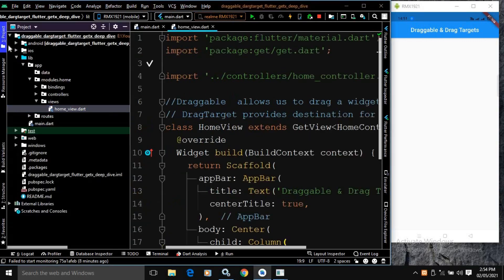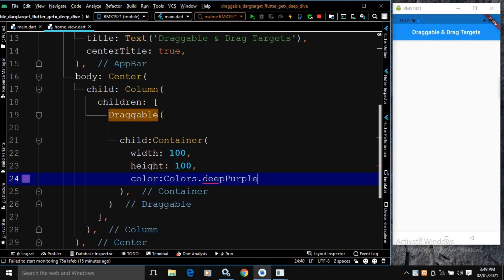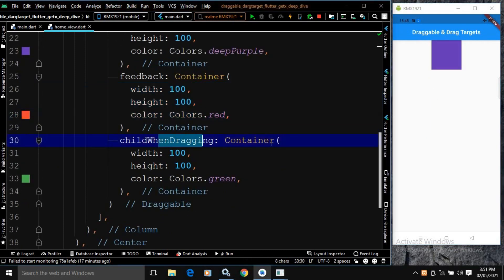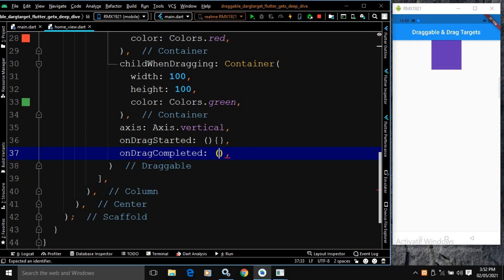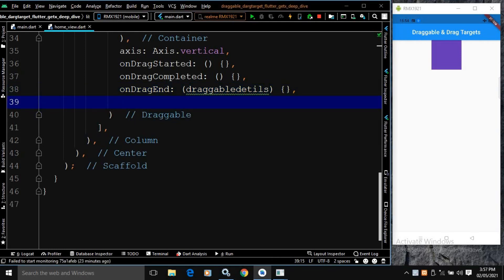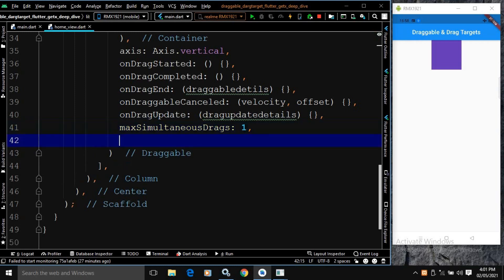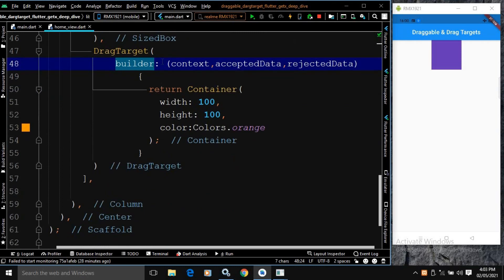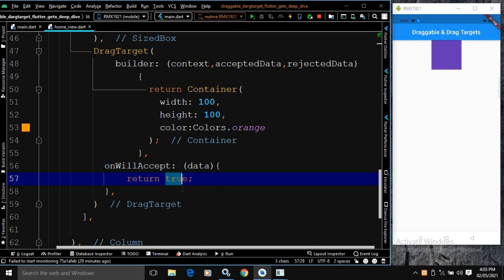Draggable & Drag Target || Deep dive || Flutter || GetX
In this video I have discussed about Draggable and DragTarget widget in Flutter using GetX.